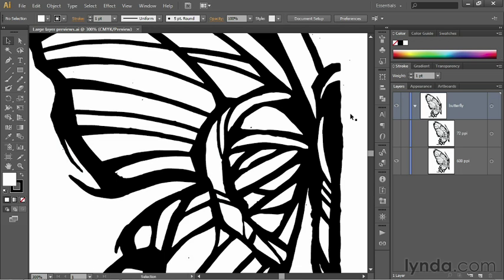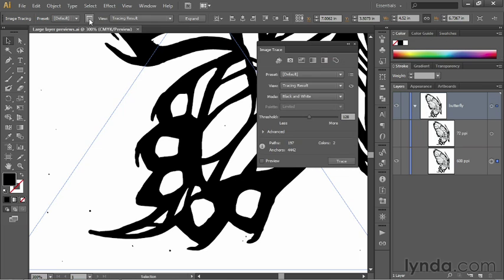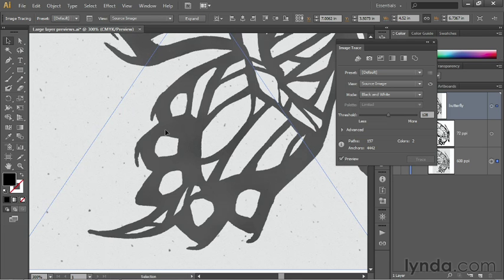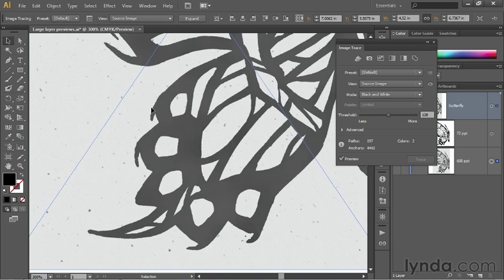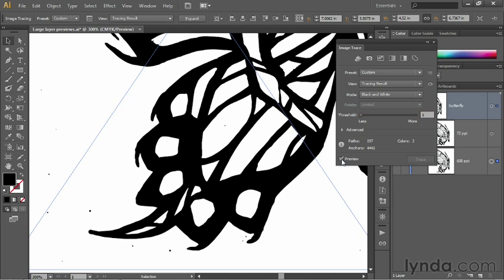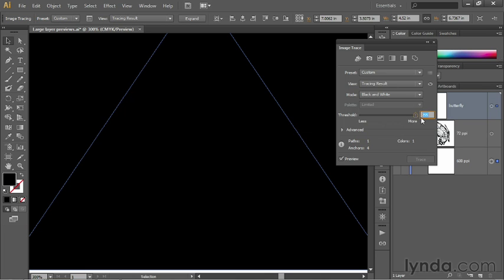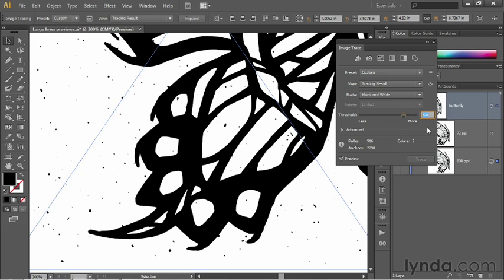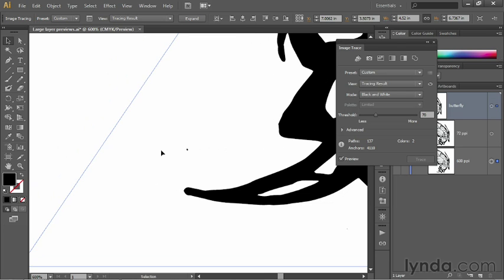97714 06 05 SC11 cleanupwiththreshold